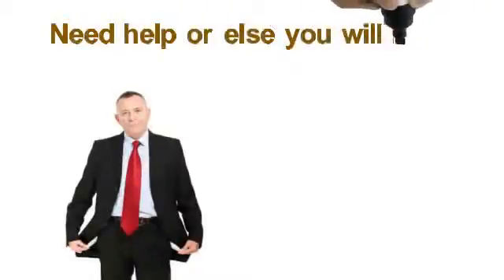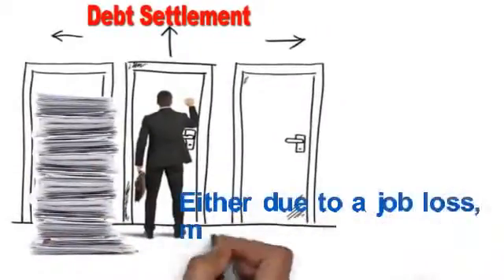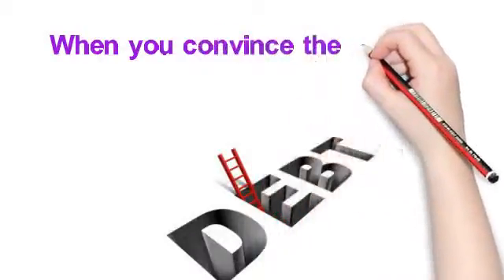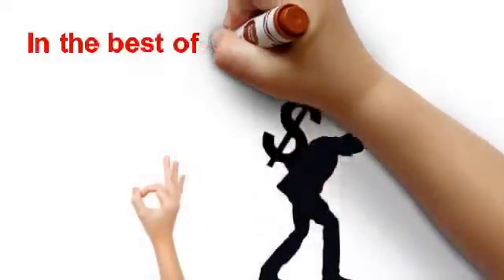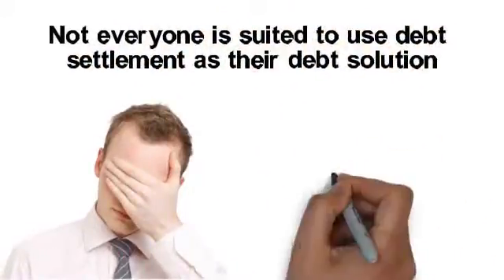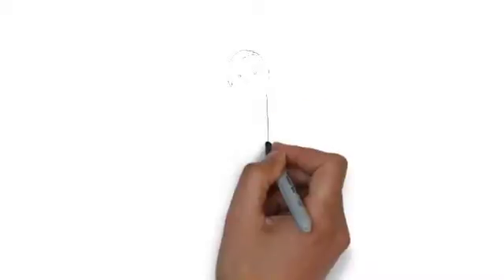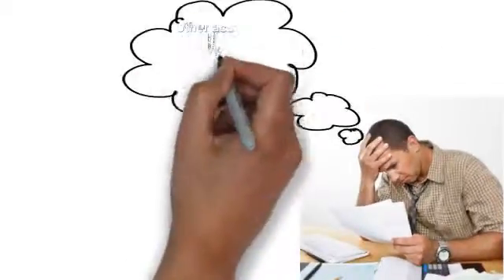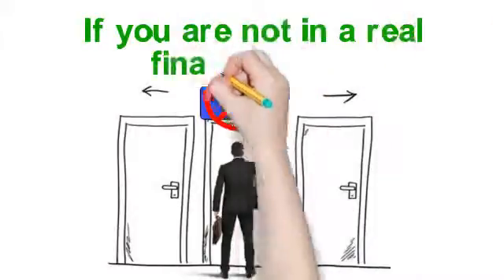tax debt relief Cabarrus County north carolina